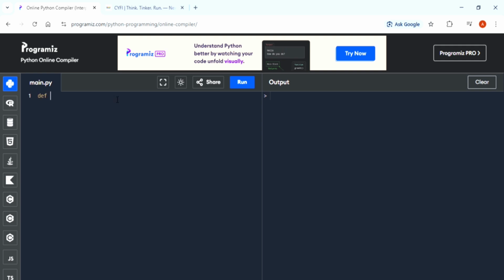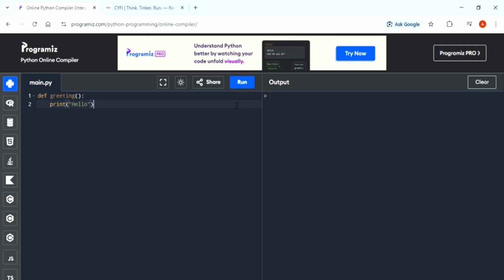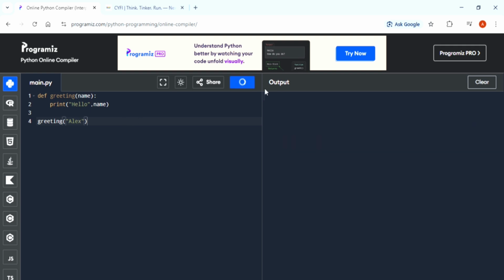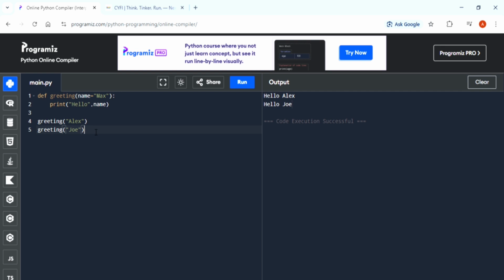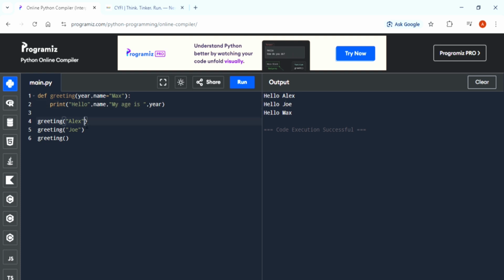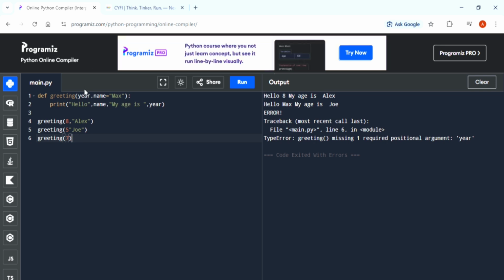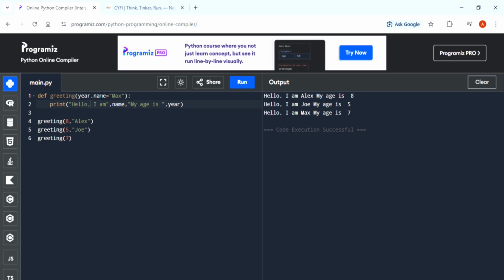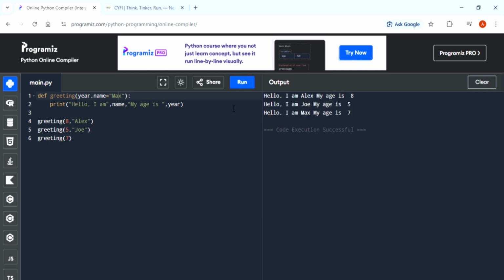Function Parameters in Python Explained | Arguments & Default Values | Block to Python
In the previous video, we learned what functions are and how they help us reuse code.

In this video, we move one step further and learn about function parameters in Python.

Parameters act like inputs to a function. They allow us to pass different values each time we call a function, making our code more flexible, reusable, and powerful.

Using simple examples and clear explanations, this video explains:
  •  What function parameters are
  •  How to pass values to functions
  •  What happens when parameters are missing
  •  How default parameters work

✅ 1. What Are Function Parameters?
  •  Parameters as inputs to a function
  •  Why parameters are needed

✅ 2. Defining a Function with Parameters
  •  Adding parameters inside parentheses
  •  Using parameters inside function logic

✅ 3. Calling a Function with Arguments
  •  Passing values while calling a function
  •  Changing output using different inputs

✅ 4. Parameter Errors Explained
  •  Why errors occur when values are missing
  •  How to fix parameter-related errors

  •  Setting default values
  •  Avoiding errors when no input is provided

✅ 6. Multiple Parameters & Order Rules
  •  Passing multiple values
  •  Why order matters

Function parameters are used everywhere in Python:
 ✔  Games
 ✔  Applications
 ✔  Robotics logic
 ✔  Reusable programs
 ✔  Real-world software

Understanding parameters helps you:
  •  Write flexible programs
  •  Reuse the same function for many inputs
  •  Avoid repeated code
  •  Build scalable Python logic
This video is a key step in moving from block-based logic to real-world Python programming.

Learn how visual block logic converts into real Python code using simple explanations and hands-on examples.

⏱️ Chapters
00:00 – Introduction to Function Parameters
00:15 – What Are Parameters
00:39 – Basic Function Without Parameters
01:47 – Adding Parameters to a Function
02:29 – Error When Argument Is Missing
02:51 – Passing Values to Parameters
03:28 – Default Parameter Explained
03:57 – Calling Function Without Arguments
04:13 – Multiple Parameters
04:44 – Parameter Order Problem
05:29 – Correct Parameter Order
06:26 – Why Parameters Save Time
06:46 – Default Parameter Rules
07:23 – Key Learnings Summary